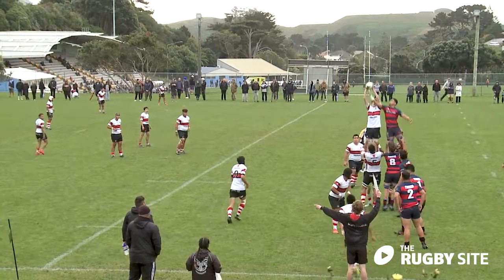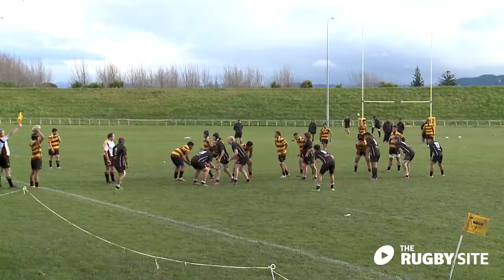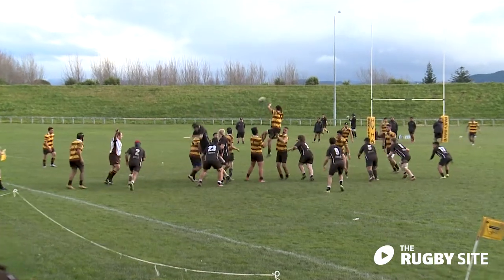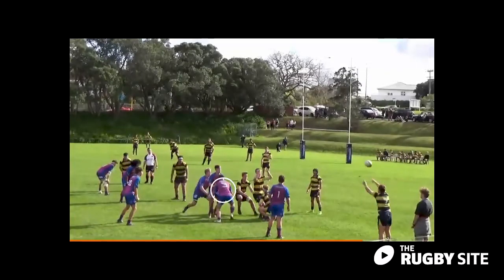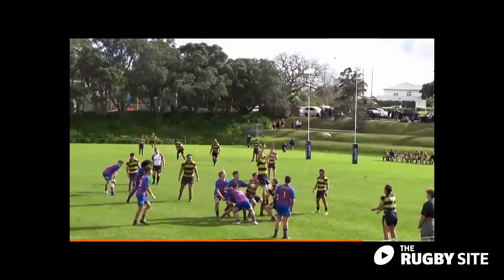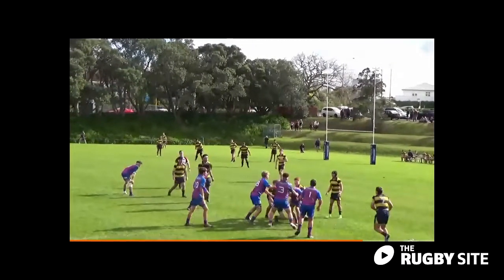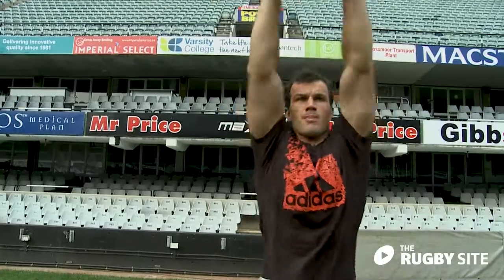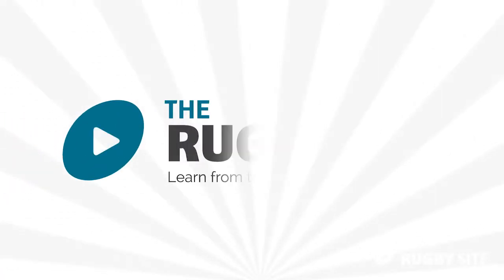Keeping your Lineout Simple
Having trouble winning your own lineouts? Are players struggling to remember the different calls?
Keeping your lineout calls simple is the key to winning lineouts.
As analyst Hamish points out the 1st advantage is to throw the ball to where your opposition lineout pod is NOT!